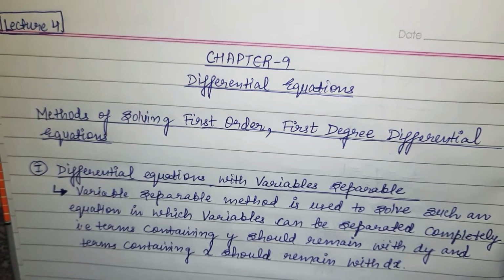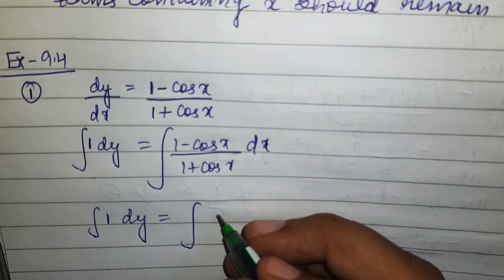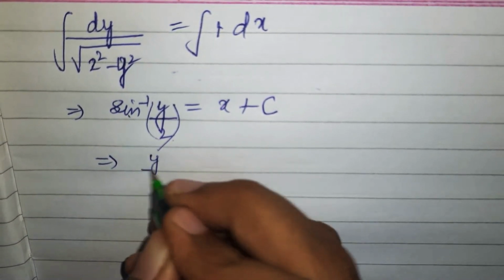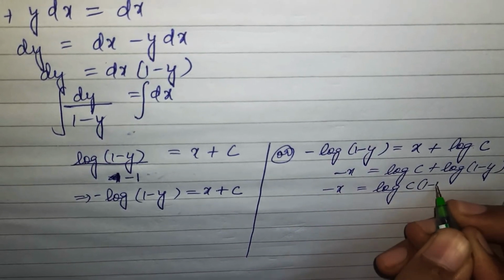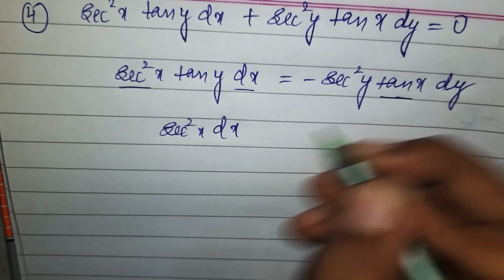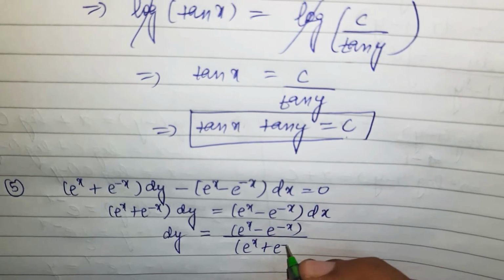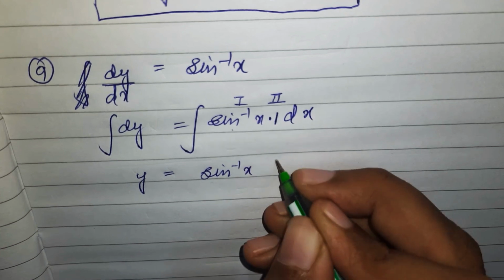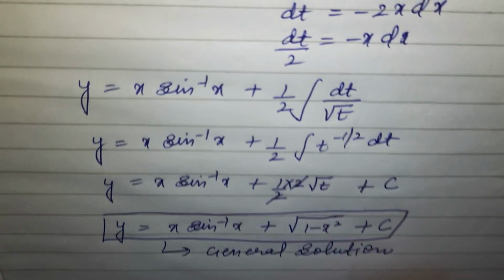LECTURE 4 DIFFERENTIAL EQUATIONS EX 9.4 PART 1